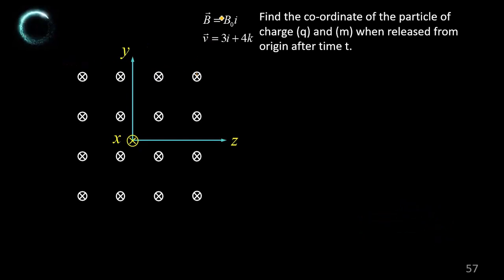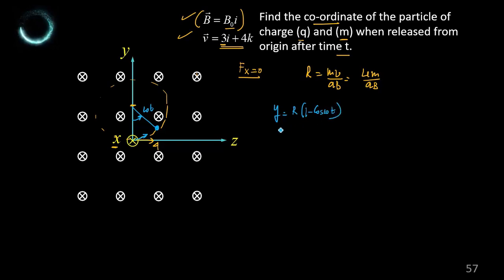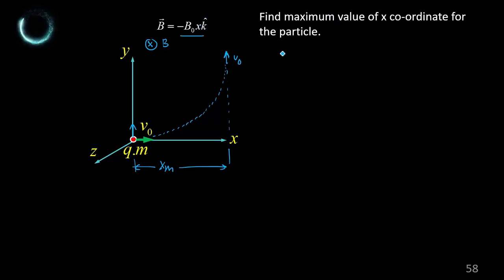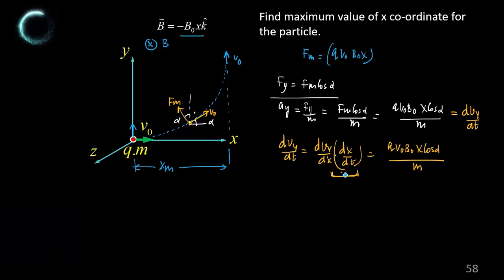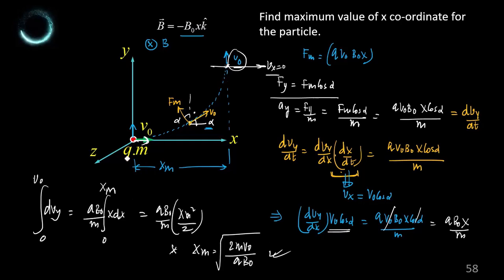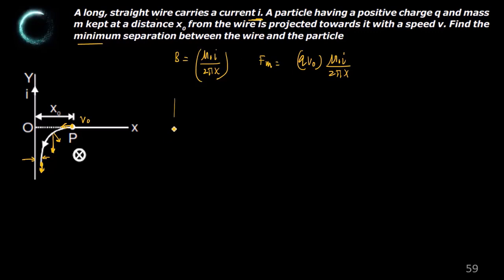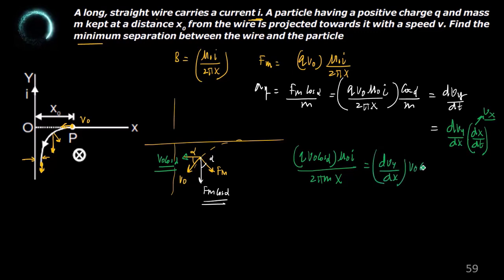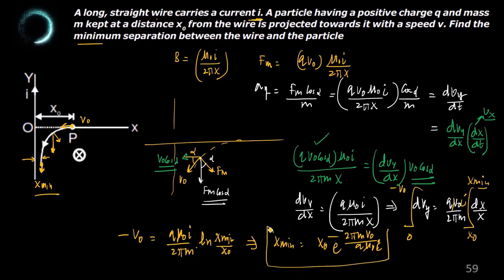Solving Numericals on Force on Moving Charge in Variable Magnetic Field | JEE Advanced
Audience Queries-